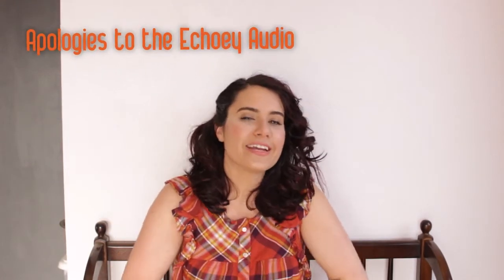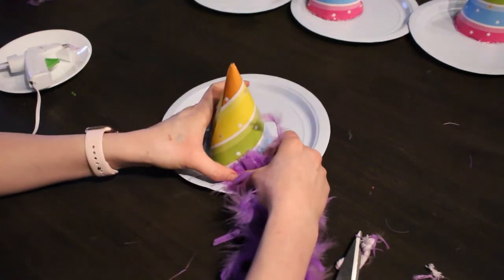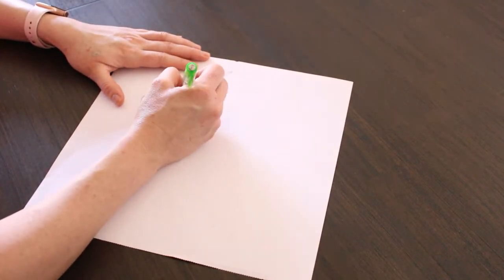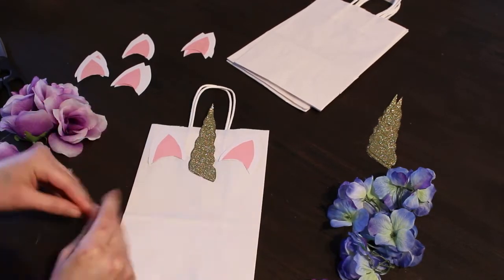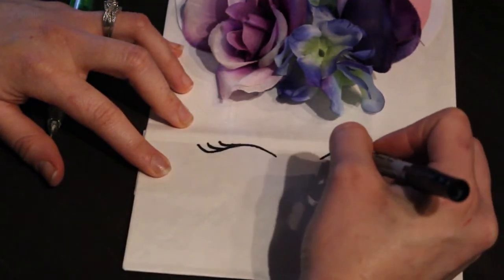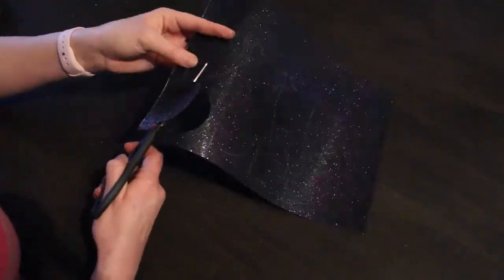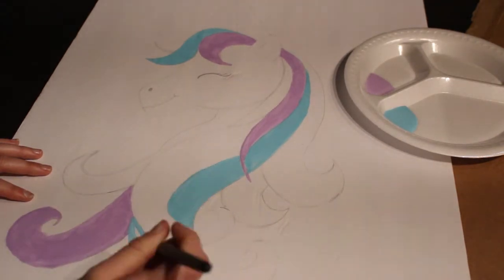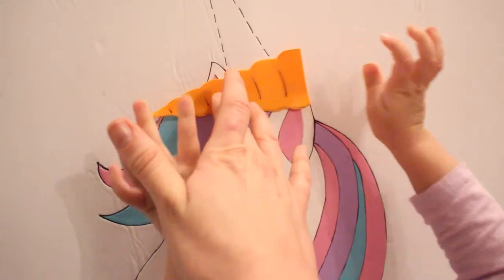DIY Dollar Tree Unicorn Party Ideas | Unicorn Games | Unicorn Treat Bags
In this video I will show you how to make this  adorable Unicorn Treat bags and two Unicorn Inspired games from items I purchased from Dollar Tree. These treat bags and games will be the talk in your next birthday party. I love how all three projects turned out and I hope you like them too.

Paint:
Purple- Apple Barrel - "Lilac Mist"
Blue- Apple Barrel - "Agua Sky"
Pink- Apple Barrel - "Pink Polish"
Gold- Folk Art Metallic - "Royal Gold"
White- Sargent Art - "Titanium White"

Walmart:
($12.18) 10ct. Glitter Paper Pack
32pc. Colored Foam Sheets
Apple Barrel Paint
Folk Art Paint
Sargent Paint

HEB
Cheaper option: ($5.14) 10ct. Glitter Paper Pack